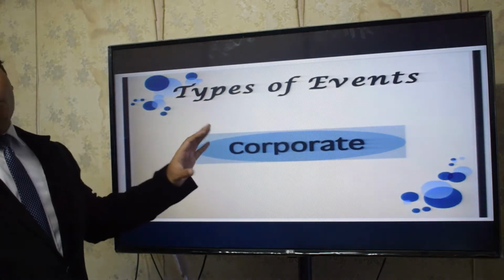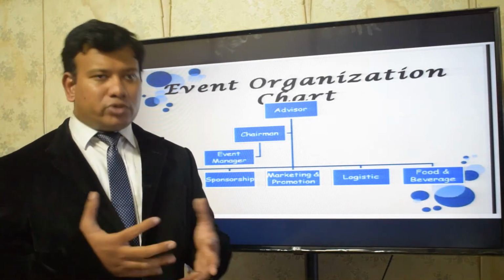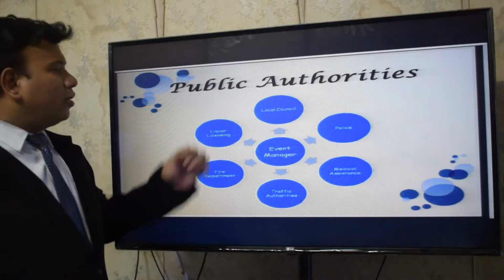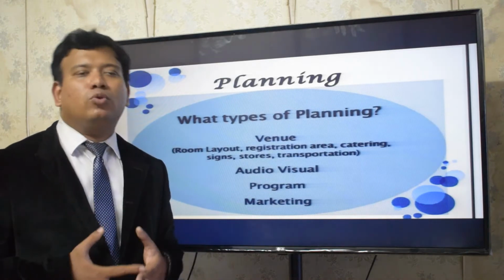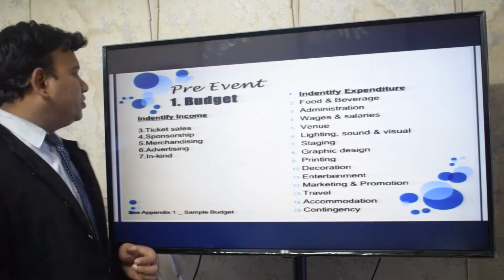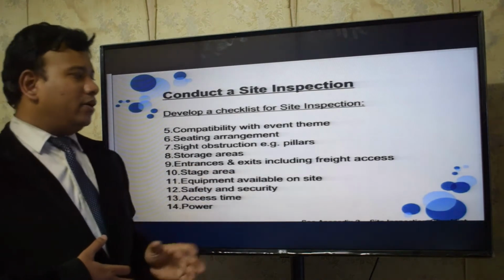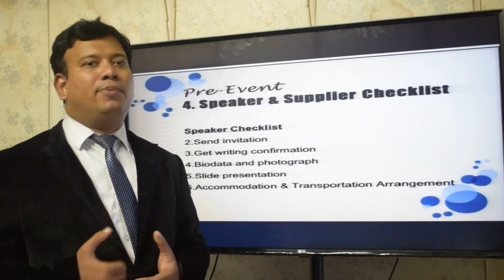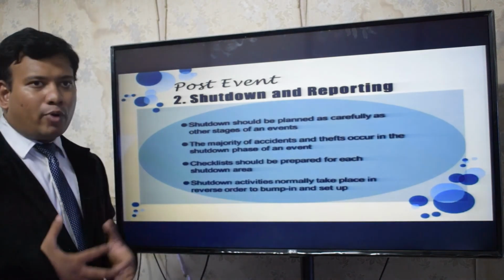Event Management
With 35 years of industry-oriented professional educational experience, we provide ambitious training to students in various domains which includes Arts & Science, Engineering, Technical, ITI and so forth. We provide tailor-made programs to students to bring out their talents and help them thrive in their desired domain with valid certification.

This video is a brief look of what Event Management is.